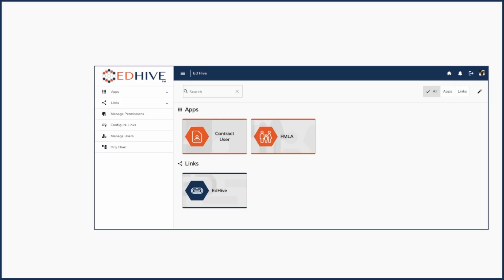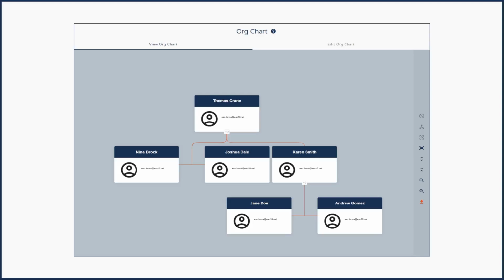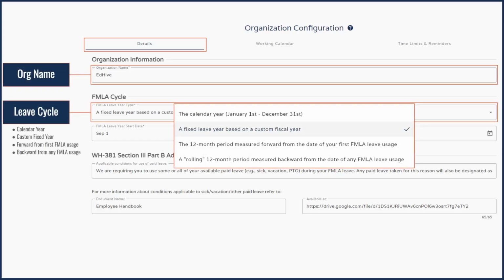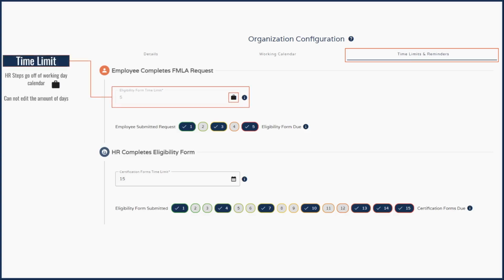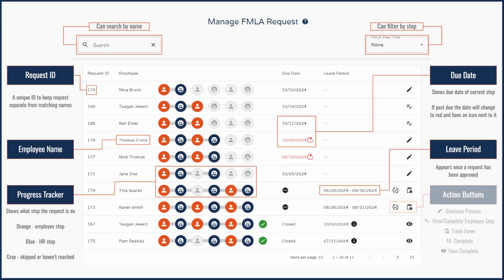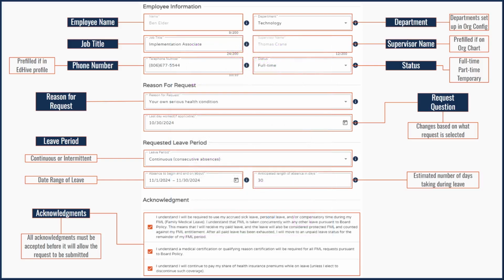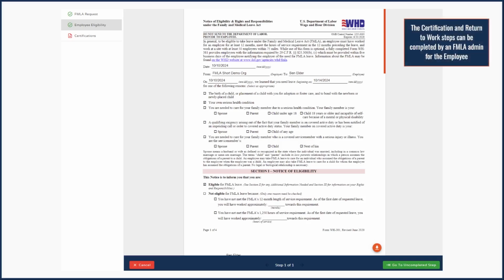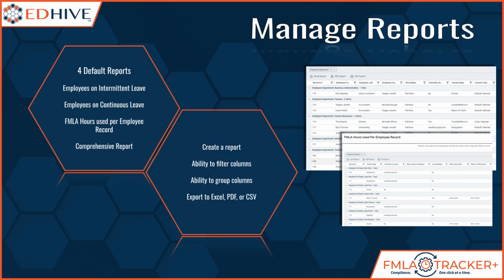EdHive FMLA Tracker+ Presentation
Do you need a solution for FMLA Tracking? FMLA Tracker+ by EdHive is a comprehensive solution for managing Family and Medical Leave Act (FMLA) request. This system ensures a paperless process with easy request tracking, document uploads, and multiple calendar management.

This video was done using Google's AI voice generator.